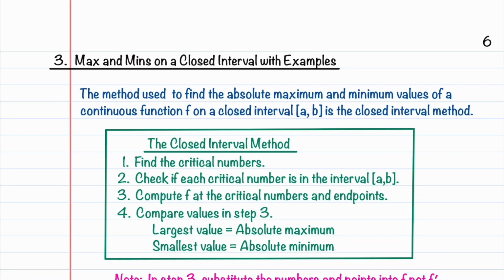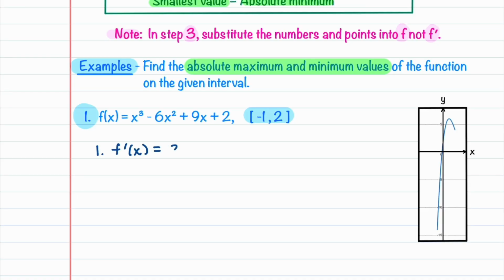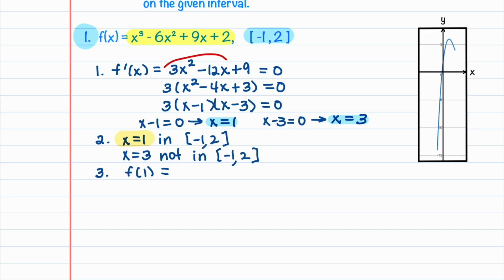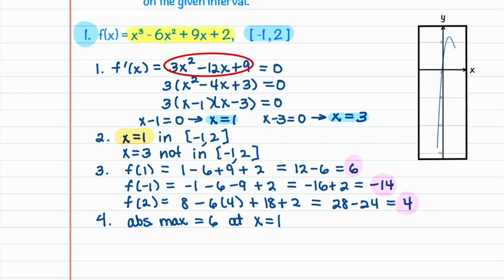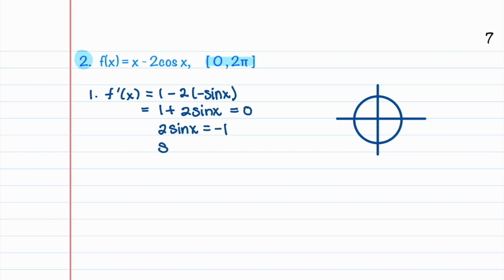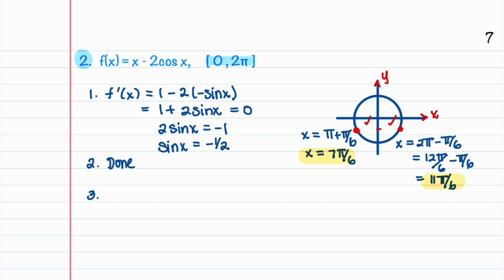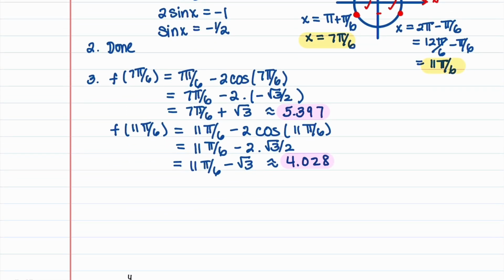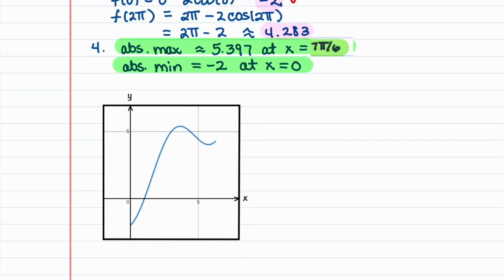How to Find Absolute Maxima and Minima on a Closed Interval (Step-by-Step Examples) | Calculus 1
📚 Finding Maximum and Minimum Values on a Closed Interval | Calculus 1
In this video, we’ll learn how to find absolute maximum and minimum values of a continuous function on a closed interval using the Closed Interval Method. You’ll see step-by-step examples, including both polynomial and trigonometric functions.

🔍 What You’ll Learn in This Video:

✅ The Closed Interval Method
1️⃣ Find the critical numbers.
2️⃣ Check if each critical number is in the interval [a, b].
3️⃣ Evaluate f(x) at each critical number and at the endpoints.
4️⃣ Compare the values to find the absolute maximum and minimum.

✅ Worked Examples
✔ f(x) = x³ − 6x² + 9x + 2 on [−1, 2]
 • Absolute max: 6 at x = 1
 • Absolute min: −14 at x = −1

✔ f(x) = x − 2cos(x) on [0, 2π]
 • Absolute max: 5.397 at x = 11π/6
 • Absolute min: −2 at x = 0

By the end of this video, you’ll know exactly how to apply the Closed Interval Method to determine the largest and smallest values of a function on a given interval.